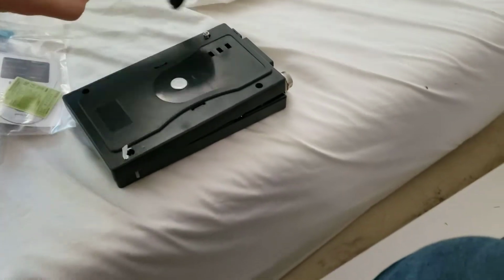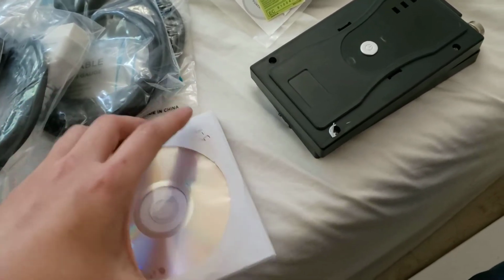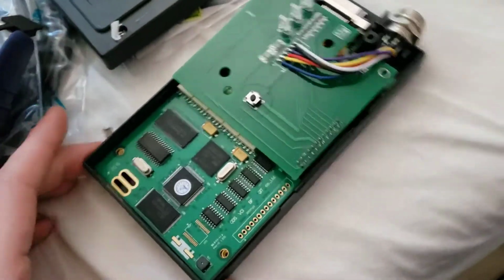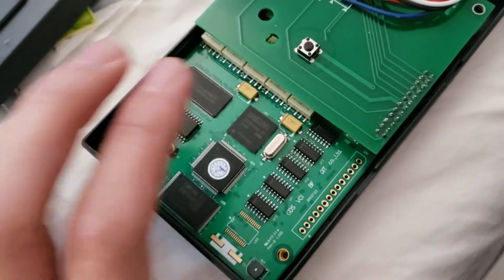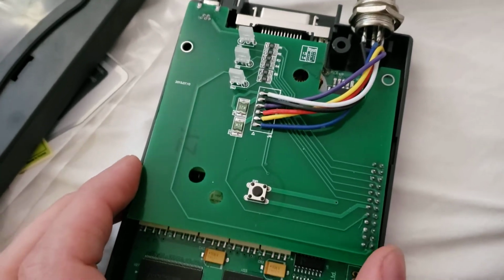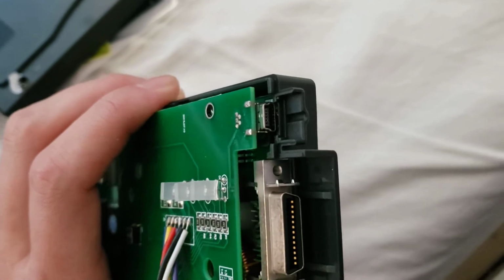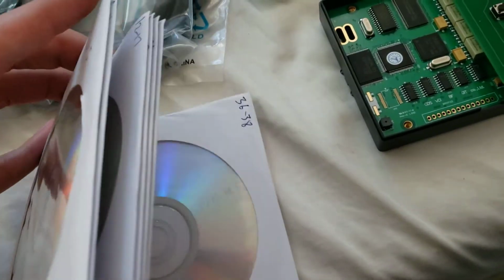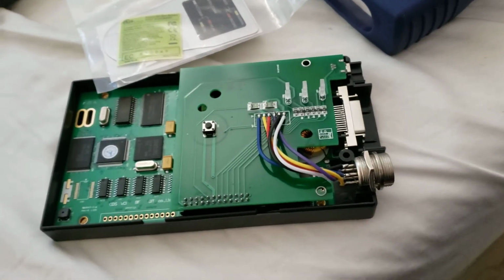Hyundai GDS Kia KDS knockoff box teardown